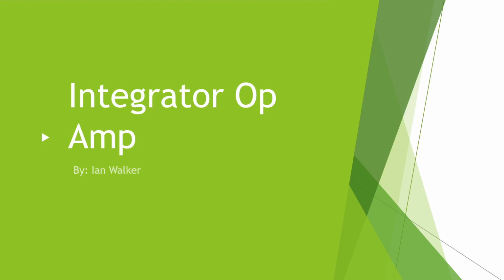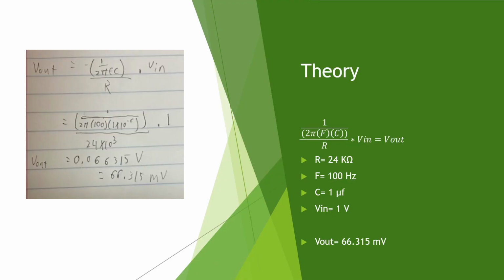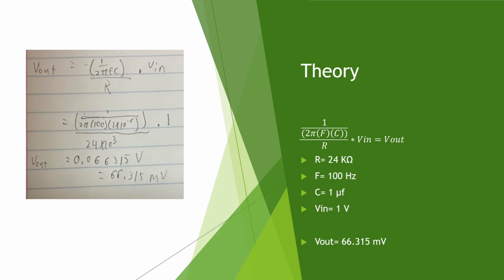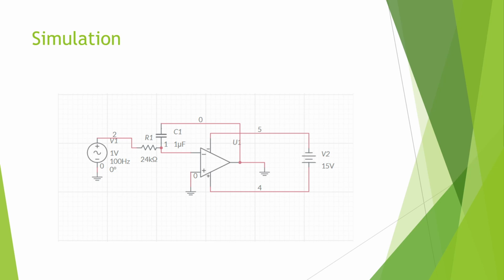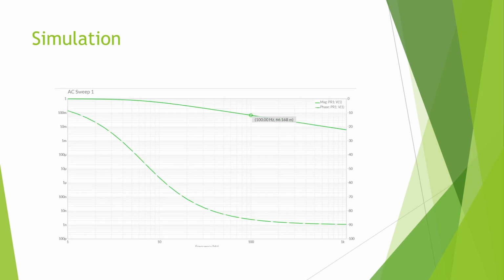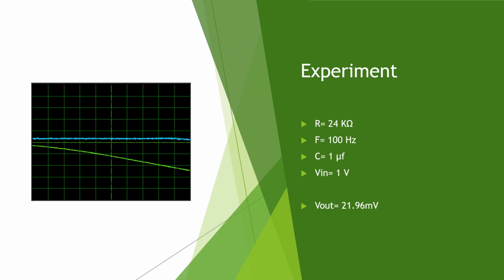Integrator Op Amp